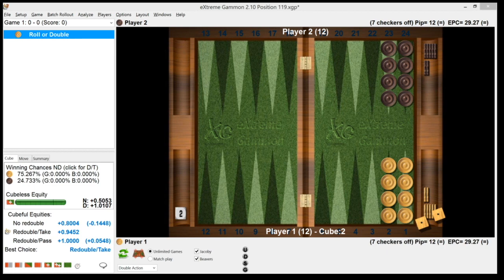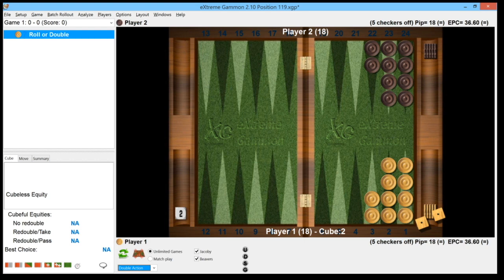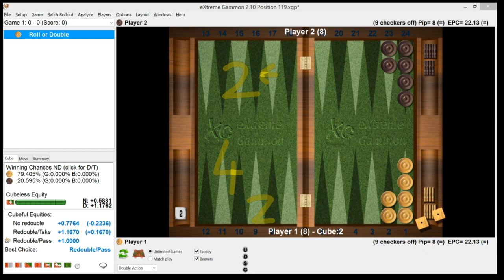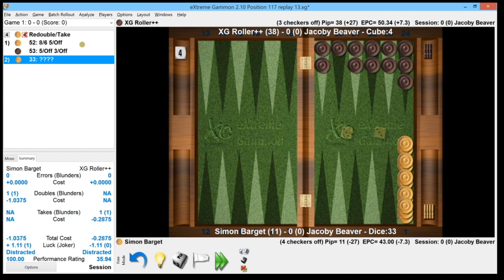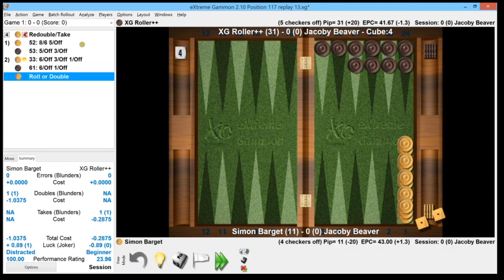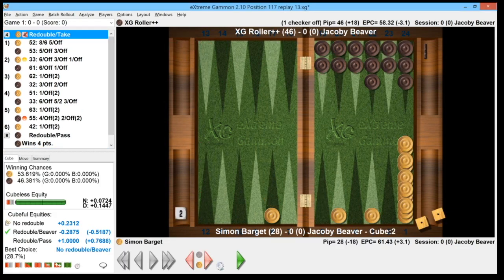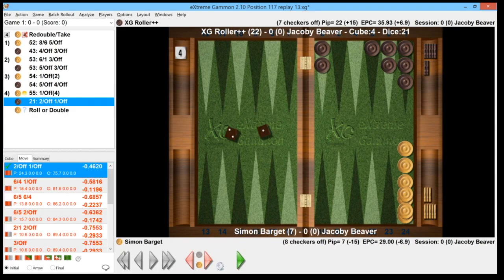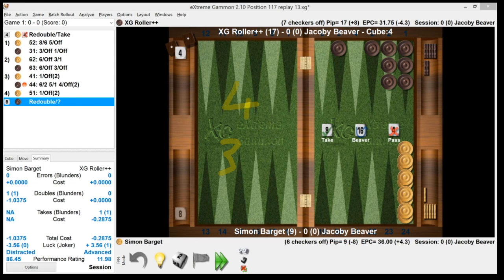Bear-off recubes, the number of rolls you need to bear-off in, and the value of cube ownership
Concepts (in order of priority)

A: The simple matter of the number of dice rolls you require to bear-off all your checkers (and therefore which side is on roll)

B: Adjusting for when either side will fail to bear off at least two checkers each roll.

C:

i): Building-in the concept of the optimal bear-off recube: a position where both players have a no-miss 4-roll position.

ii) And further, the position where it becomes a pass i.e. the no-miss 3-roll position.

Two parts to this video.

1.Bear-off cube reference positions which impact the understanding of the second part: 2:06

2.The position itself 7:22